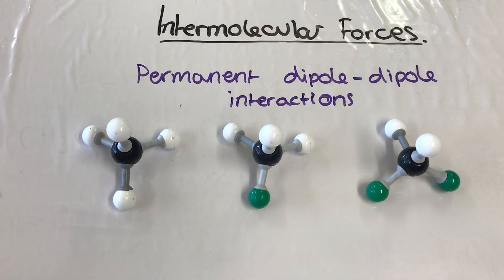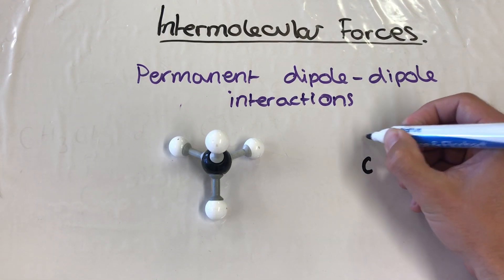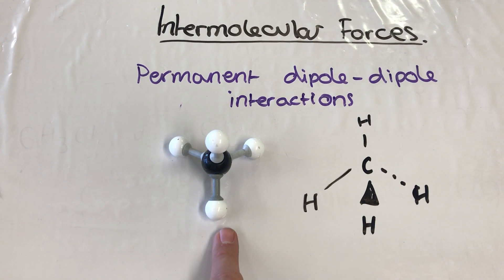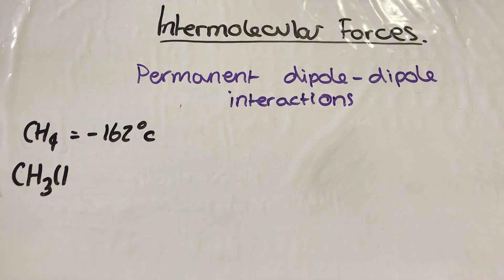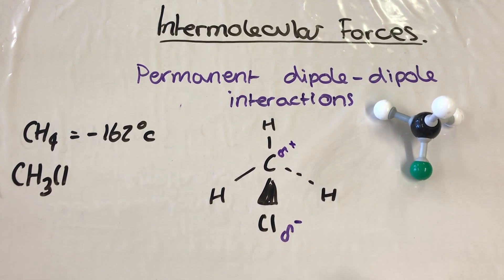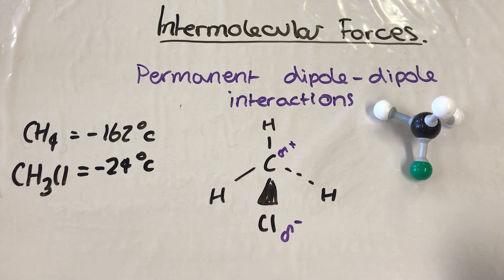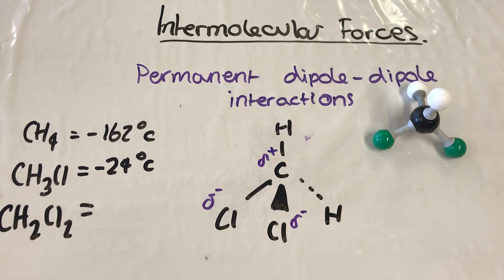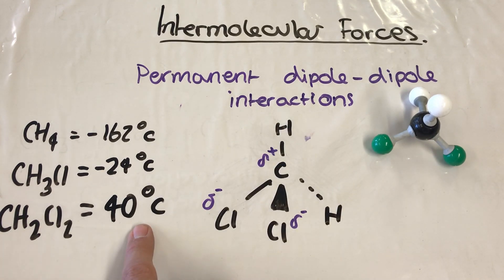A Level Chemistry Permanent dipole-dipole interactions.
Tutorial covering permanent dipole-dipole interactions for A Level Chemistry. This is the intermediate strength intermolecular force, induced dipoles being the weakest and hydrogen bonding being the strongest. Make sure you have watched the video on polarity of molecules first, this will give you the background to this video.